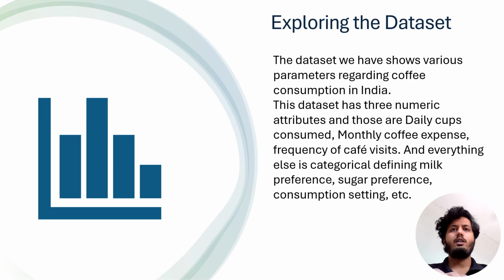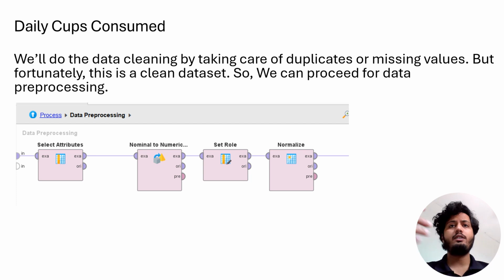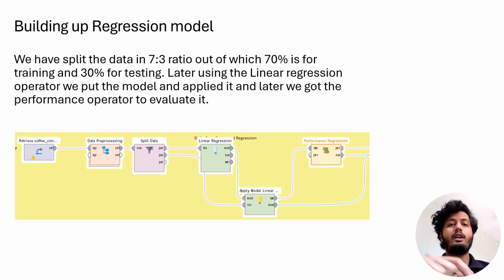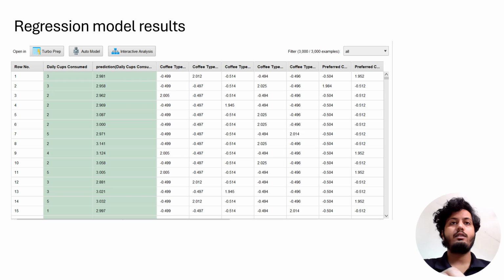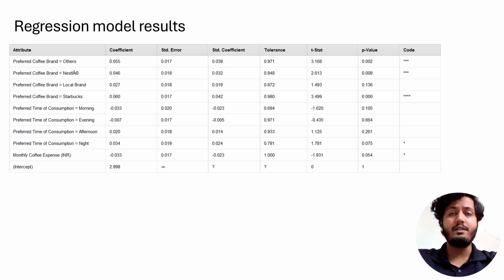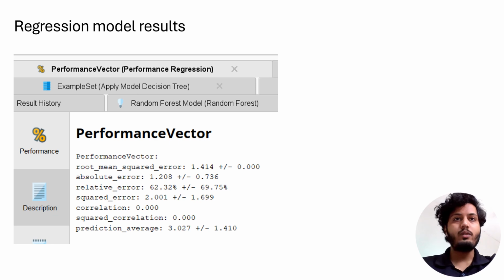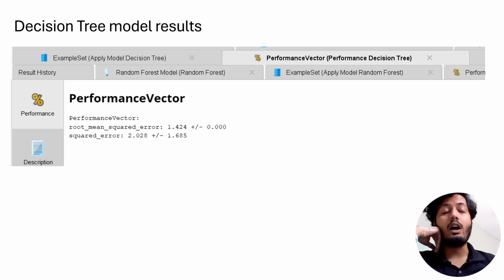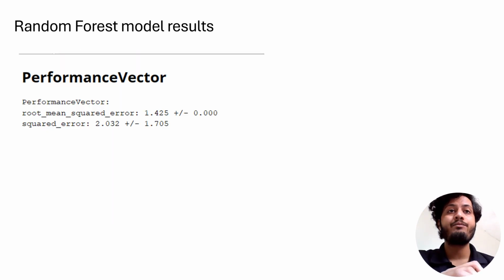Altair RapidMiner Model Building and Evaluation | Mayur Rajesh Akkar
This is just a college project to be uploaded on youtube.
Whole and sole credits for this video to me.

This is Coffee Consumption Project in RapidMiner was an insightful experience that provided a comprehensive understanding of data preprocessing, model selection, and predictive analysis. The project aimed to explore consumer behavior and predict key variables.

The Coffee Consumption Project in RapidMiner was a valuable learning experience in data analytics and machine learning. However, it also highlighted significant challenges related to dataset selection, data preprocessing, and model performance. The project demonstrated that even with well-known machine learning models, poor data representation can result in ineffective predictions.
One of the biggest takeaways from this project is that the success of predictive modeling heavily depends on data quality. Future projects should emphasize selecting datasets that align well with the chosen machine learning techniques and ensure that data preprocessing enhances, rather than hinders, model performance.
Despite the challenges, the experience gained from this project will be invaluable in future endeavors, reinforcing the importance of critical thinking and analytical decision-making in data science.